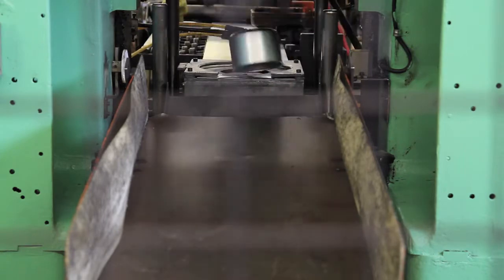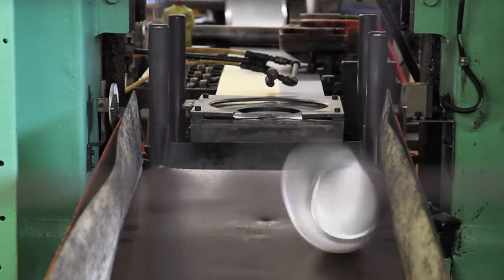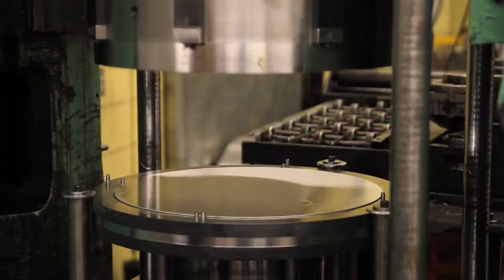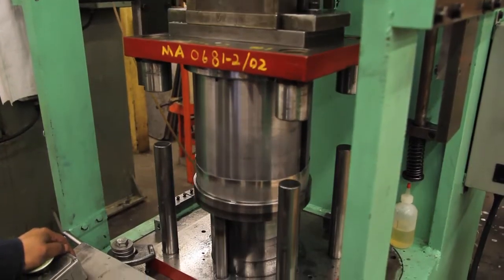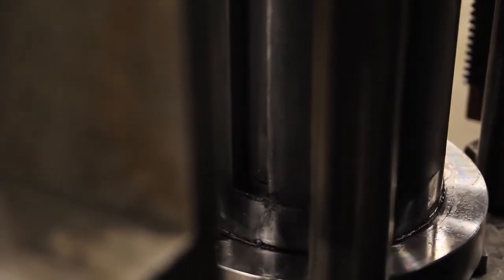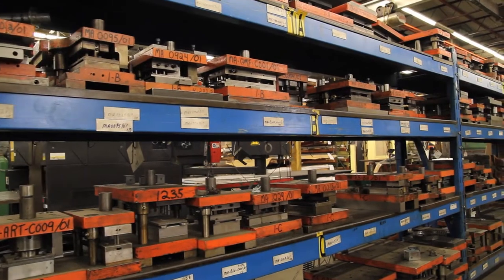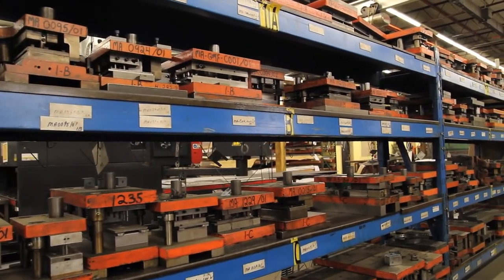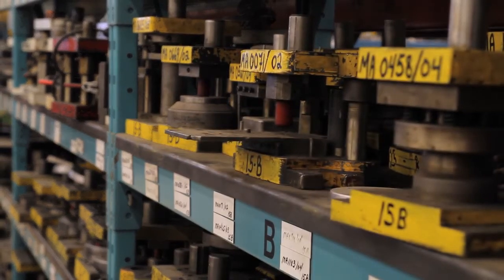What is Deep Draw Metal Stamping? How Does It Work?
Learn what deep draw metal stamping is, how it works, and the benefits of deep drawing over spinning.

Tripar is a metal stamping & CNC fabrication company with 75+ years of experience. We proudly serve 350+ clients in North America and Europe.

TriparInc.com